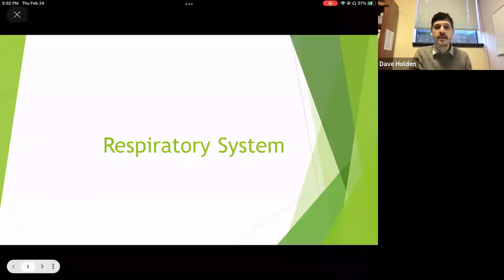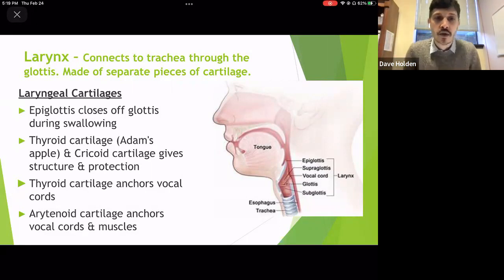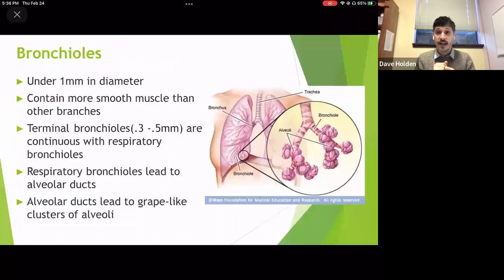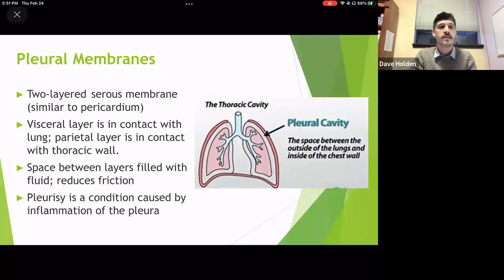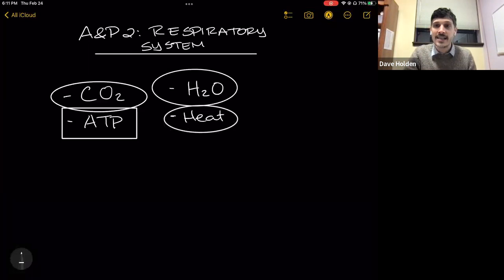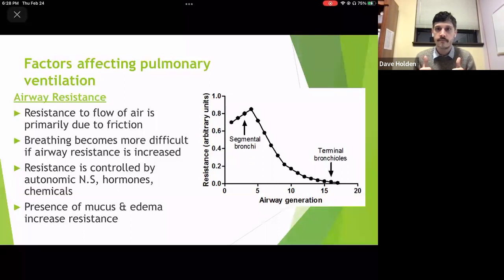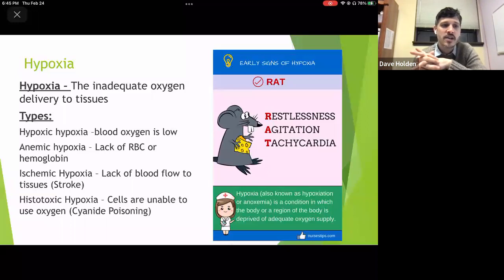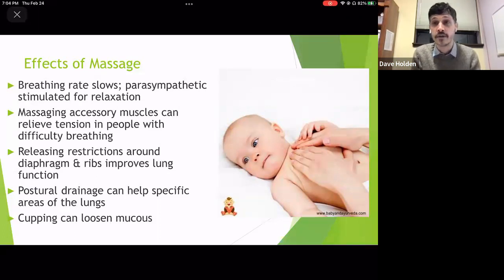A&P2 Respiratory Week 7